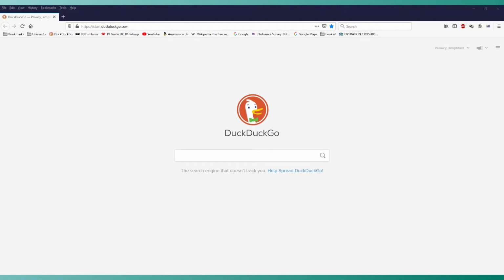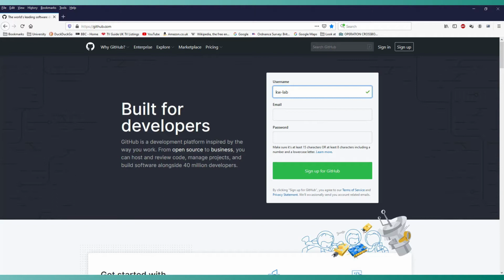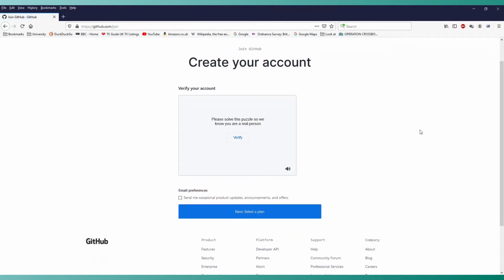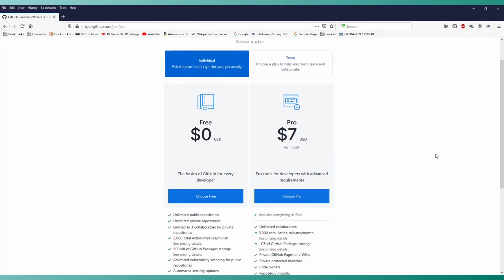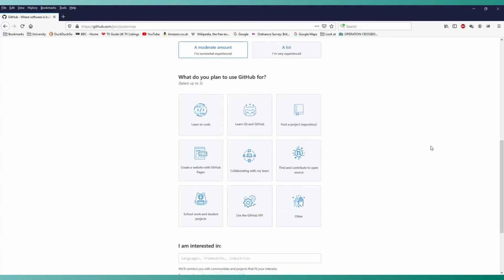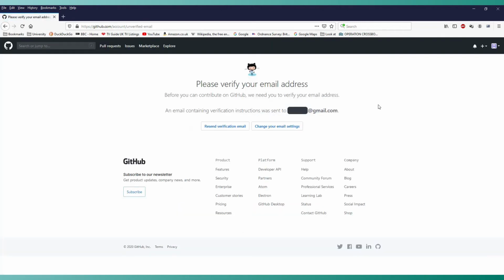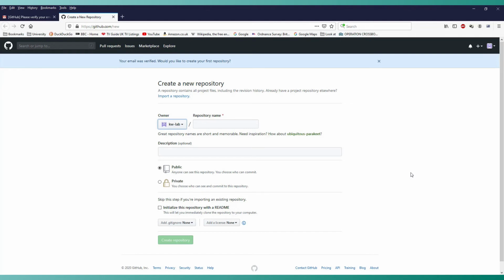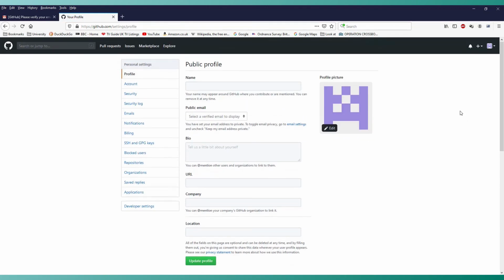Github Classroom Part 2 – Creating a Github account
Second part of the tutorial on getting started with Github Classroom